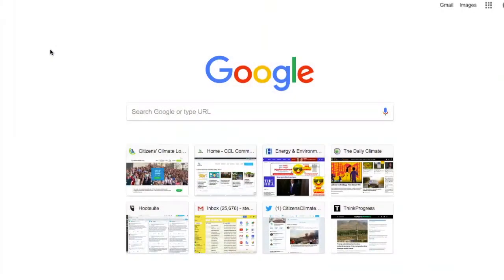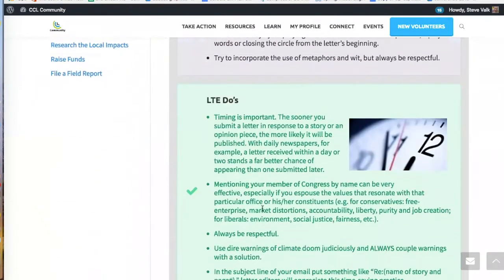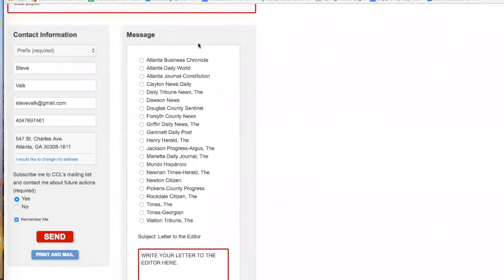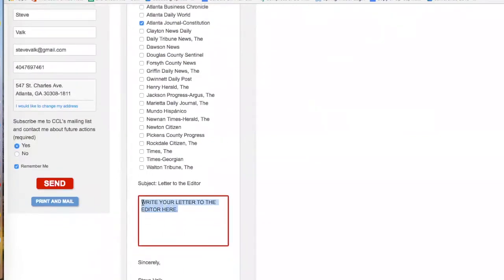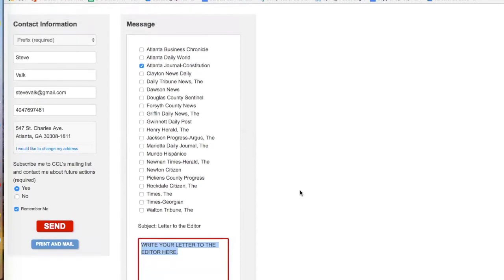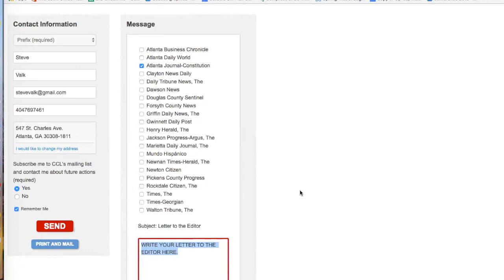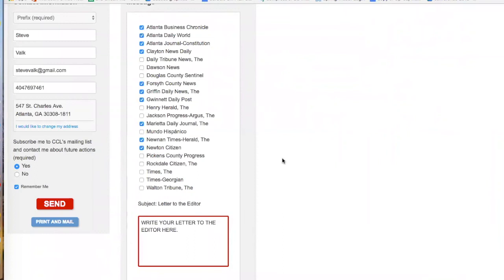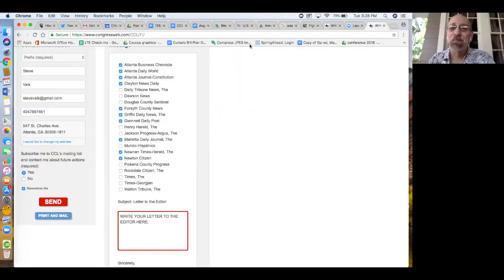August 2018's CCL Media Tip of the Month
August 2018's tip helps CCL volunteers through the steps in locating and using our online "Letter to the Editor" tool on CCL Community. CCL Communications Director Steve Valk highlights how  the LTE tool helps identify nearby newspapers and even simultaneously submit your letters to multiple editorial desks with one click of the button.